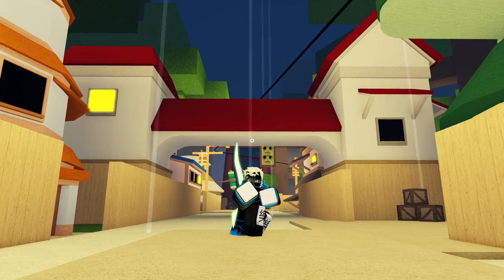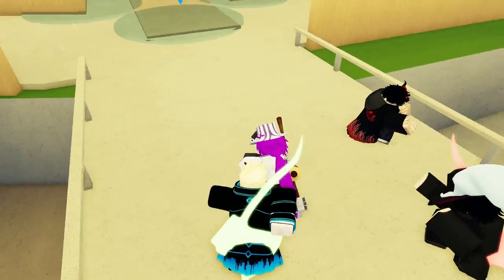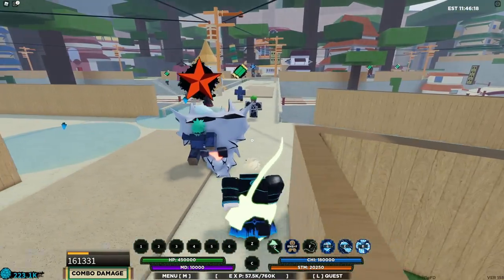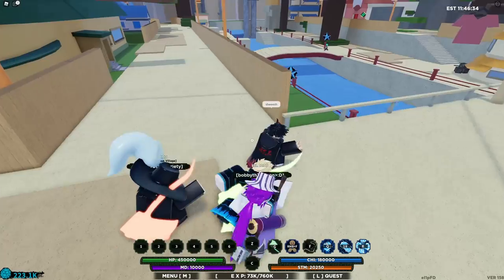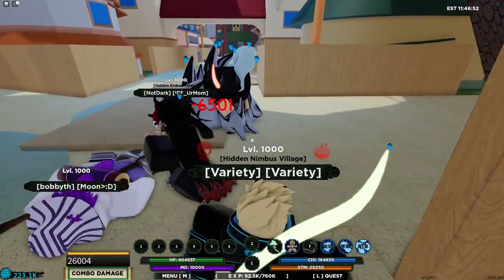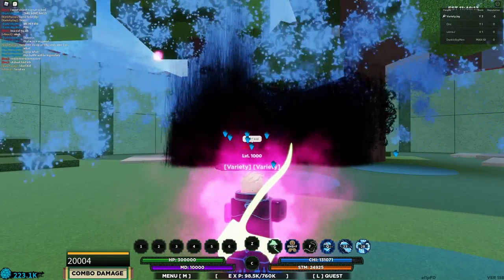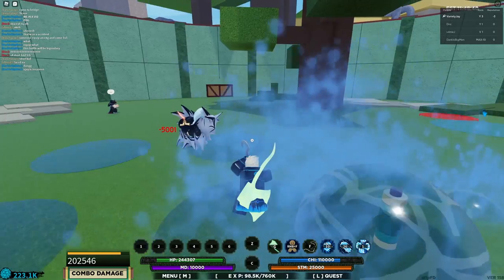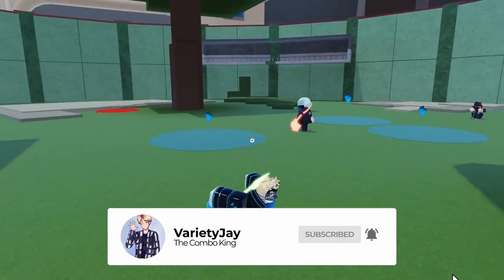Surge Bloodline FULL SHOWCASE | Shindo Life Surge Showcase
This Shindo Life video is over the new Surge Bloodline!